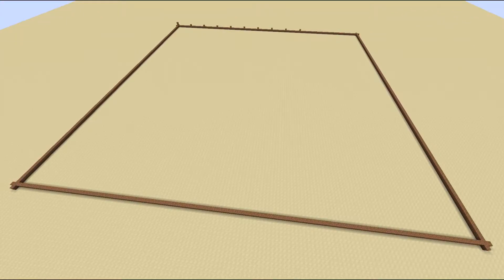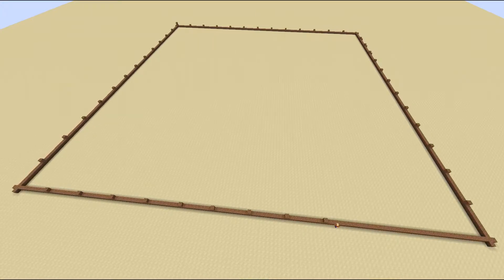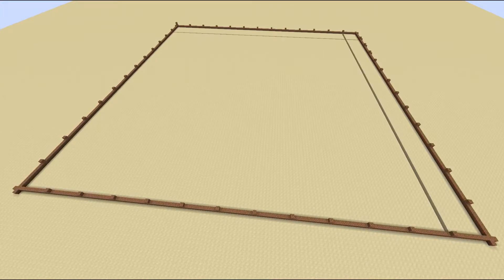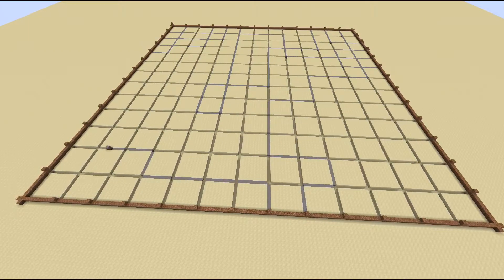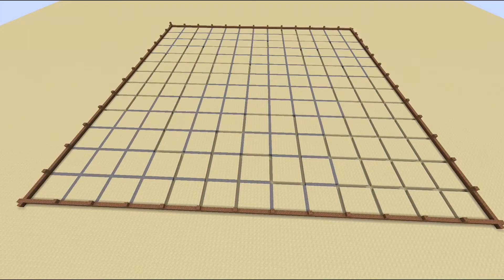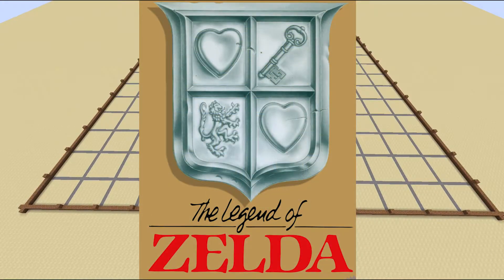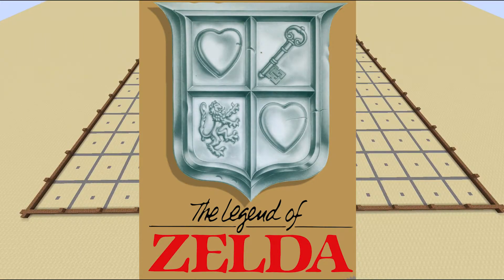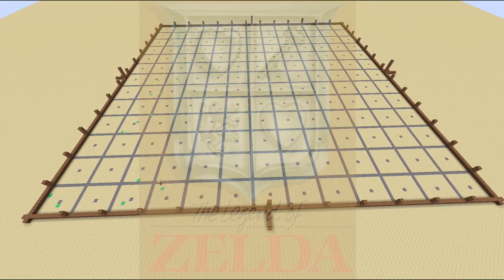Update - The Next Pixel Art - Zelda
The next Pixel Art is coming soon.  I've been working hard to get everything ready.  Hopefully video's will start coming out in a couple of weeks.  Take care.

Song - Lonely Bard's Story
Author - MaestroRage & LadyArsenic